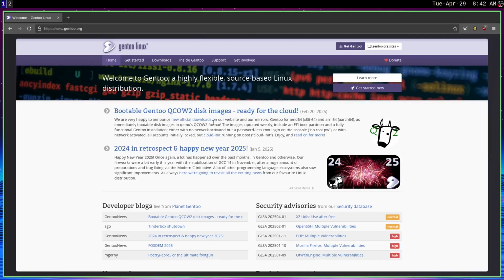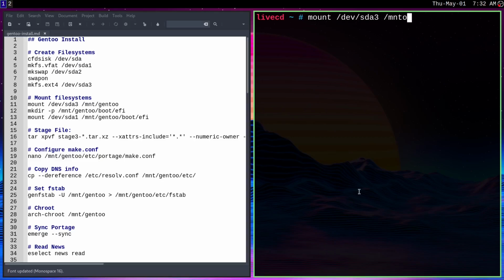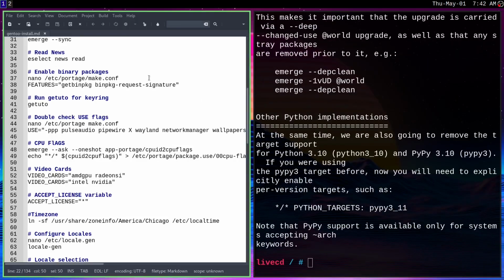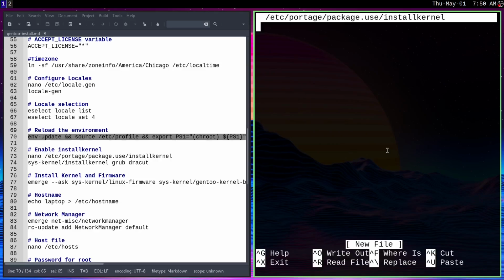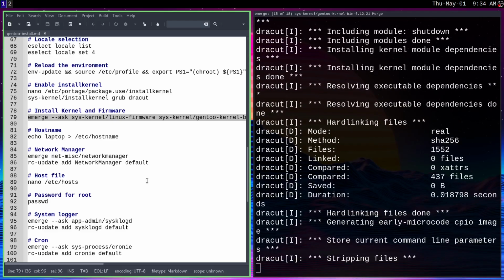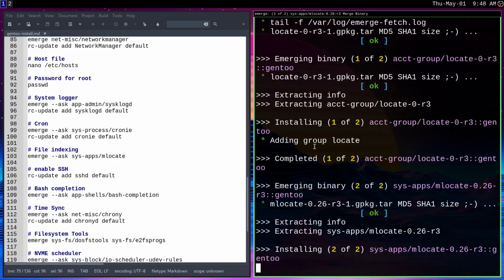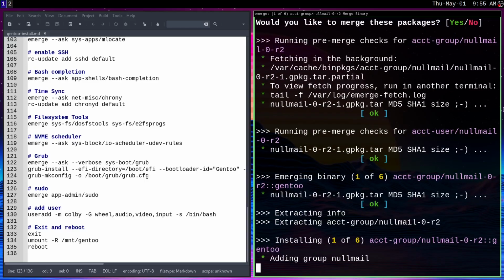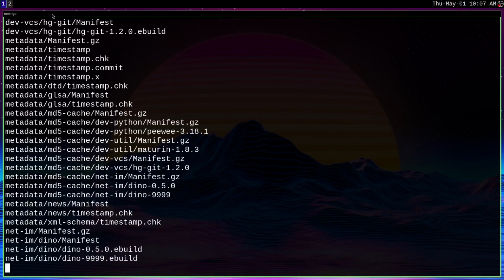Gentoo Install Over SSH.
Installed Gentoo Linux over ssh.